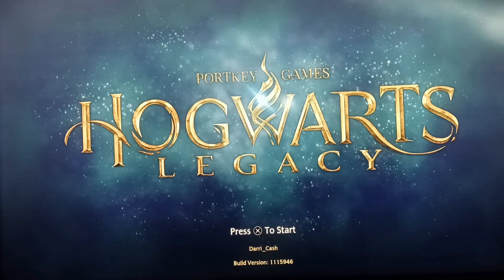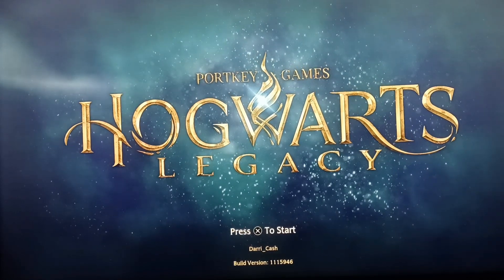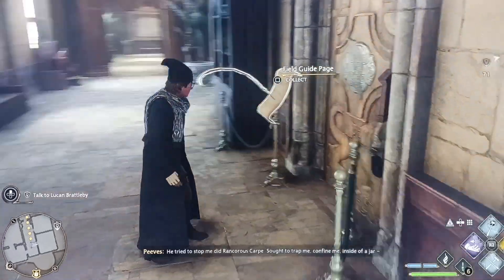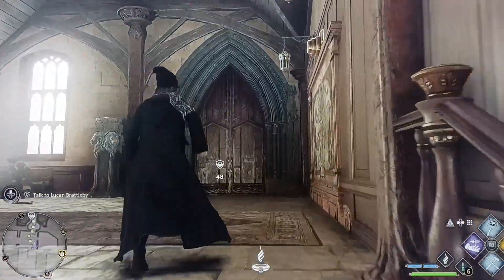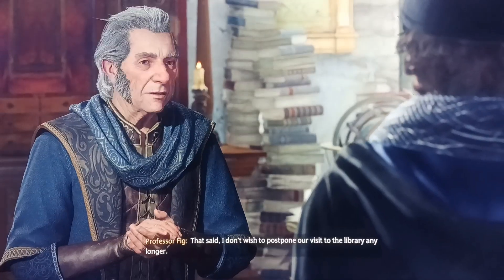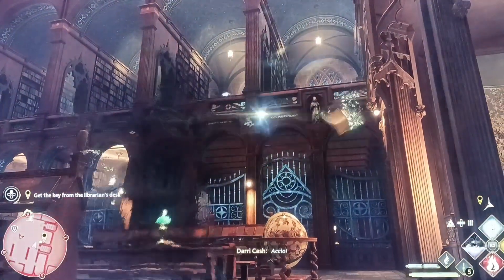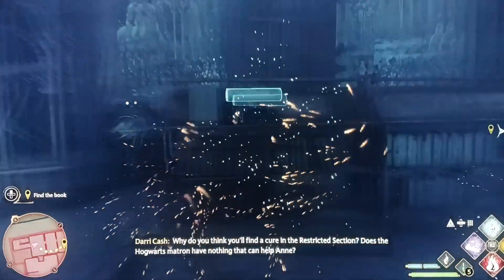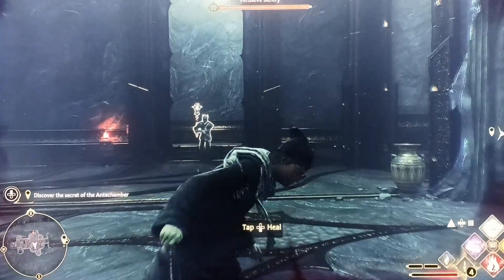Hogwarts Legacy: A Keen Sense of Spell Trophy (Plus 6 Field Guide Pages Revealed!)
In this video we invoked ancient magic for the first time, earning the following trophy:

A Keen Sense of Spell

as well as revealed Six Field Guides